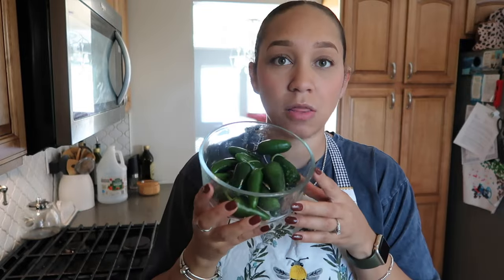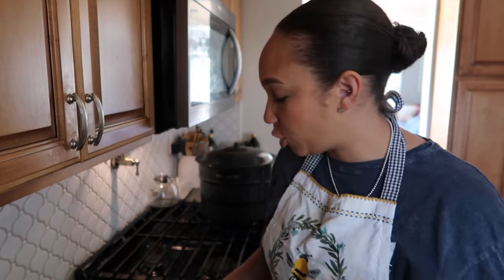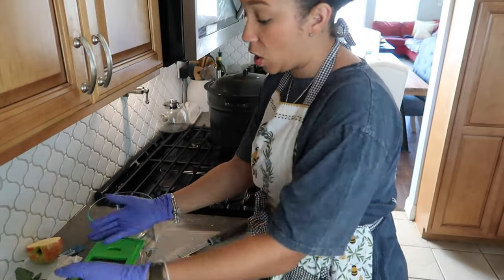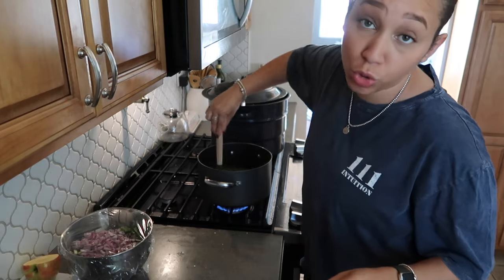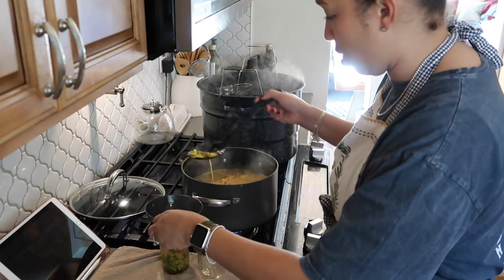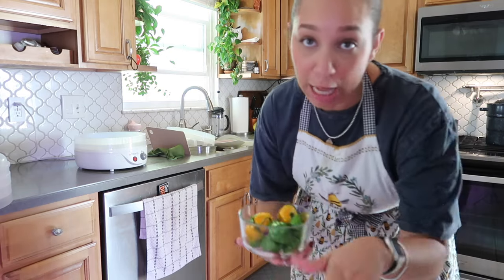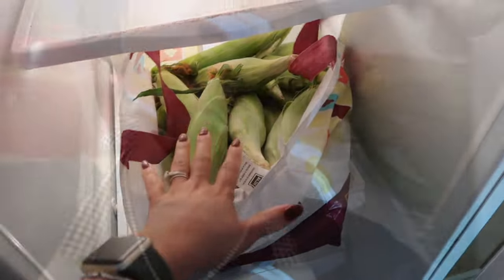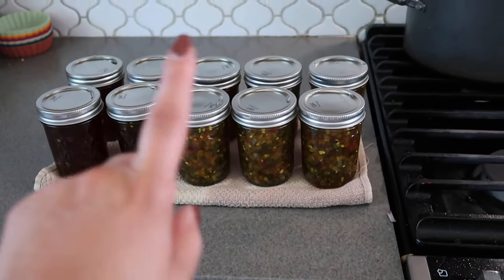Preserving The Harvest | The Last of the Pepper Harvest